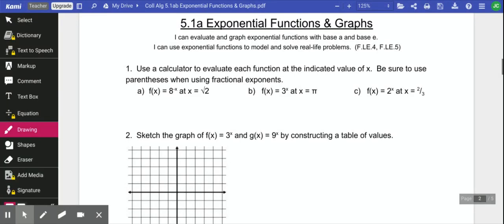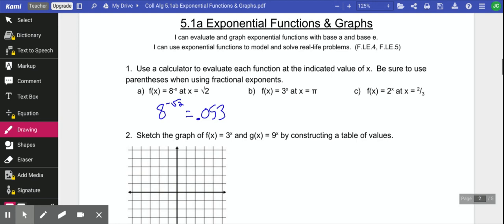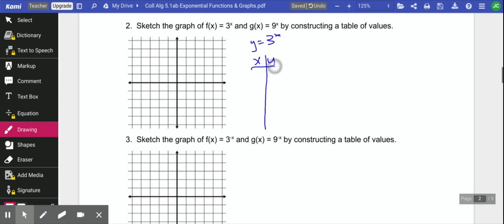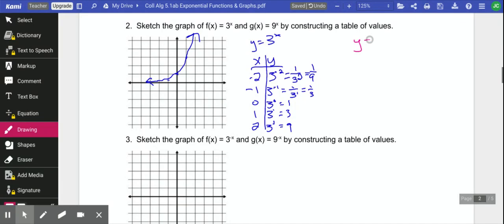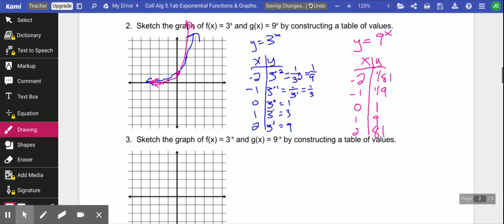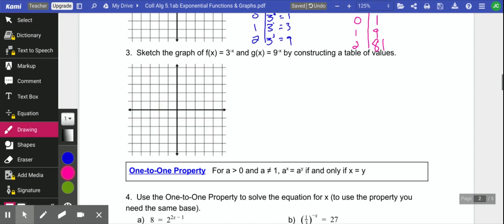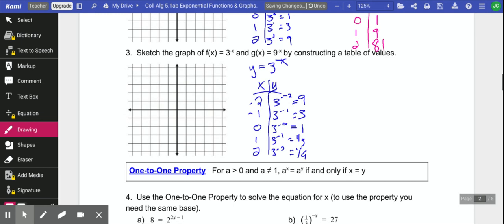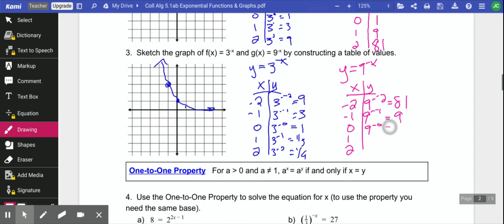Coll Alg Lesson 5.1a Clip #1